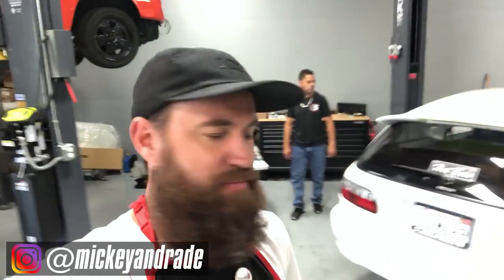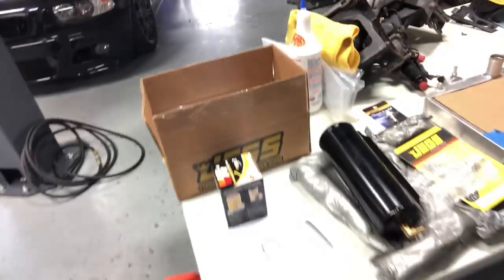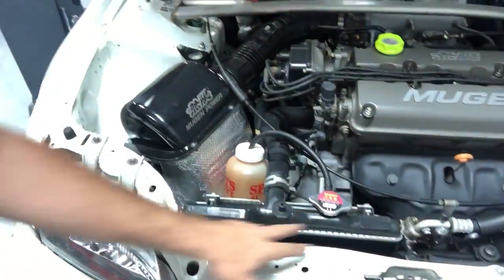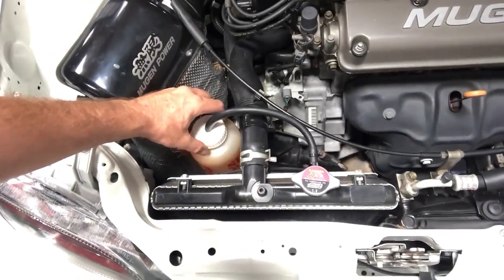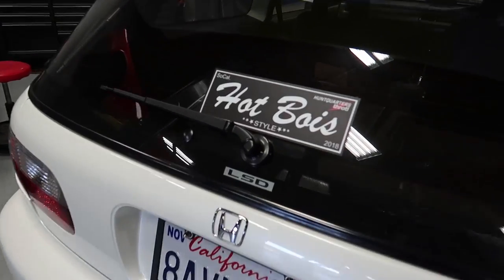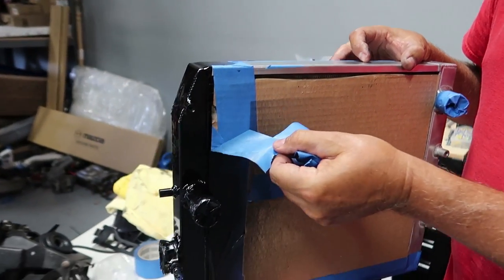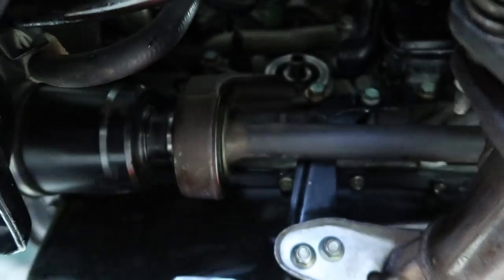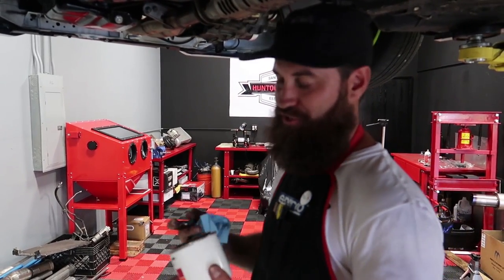MICKEY HAS BEEN WAITING YEARS FOR THIS INSTALL.... Civic eg SIR-S (JDM)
In this episode, Mickey installs a brand new griffin radiator with just a touch of mickeyspec by painting the top a semi-gloss black. Keeping it "OEM" is what this build is all about! We hope you enjoy!